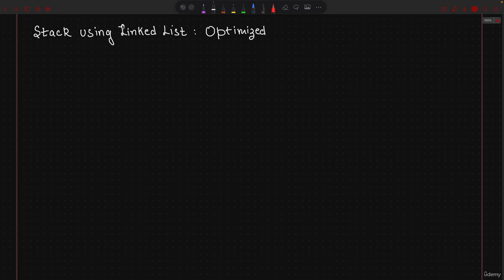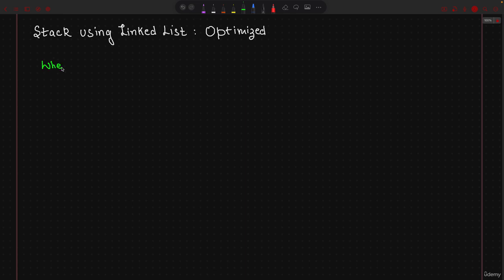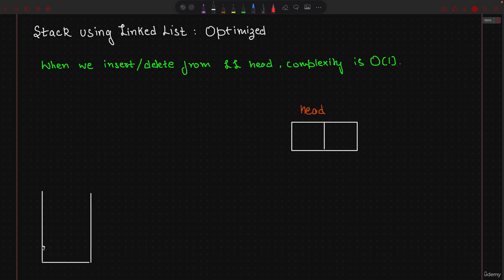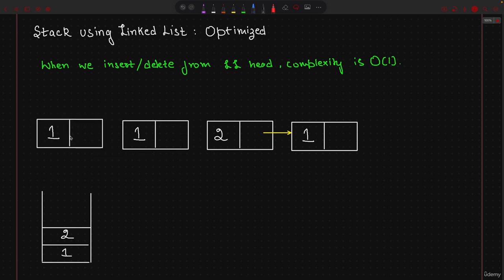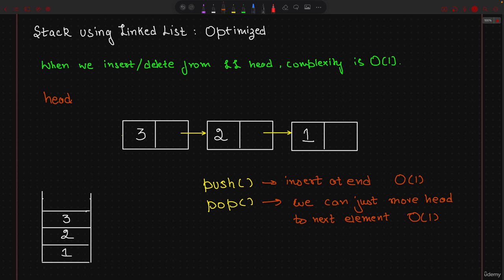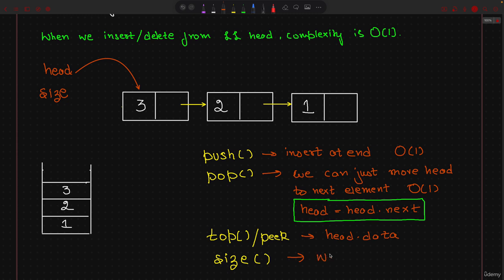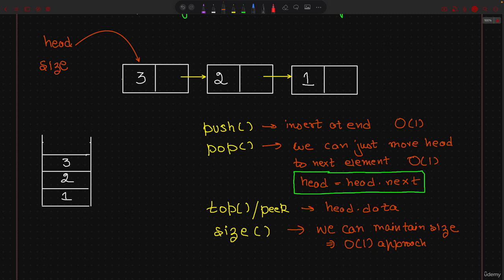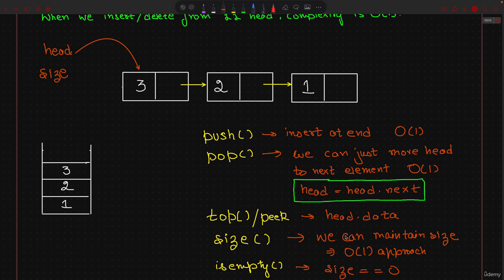151 - Stack Using LL - Optimized